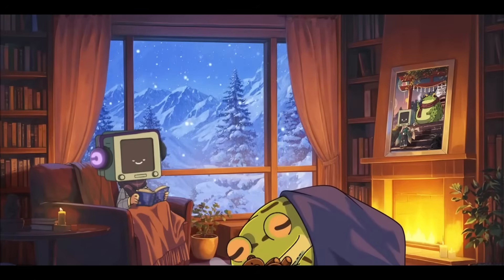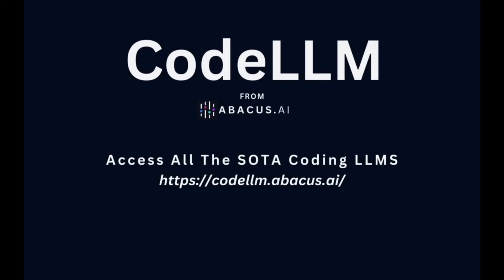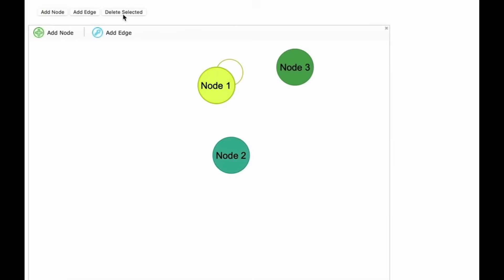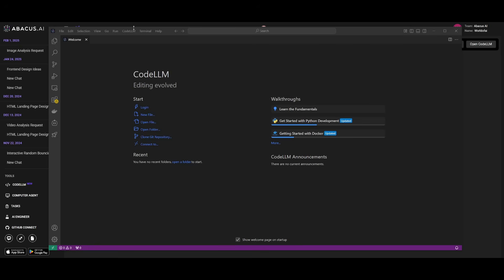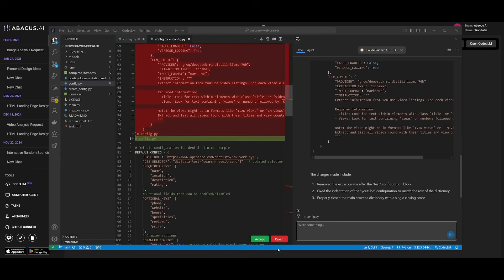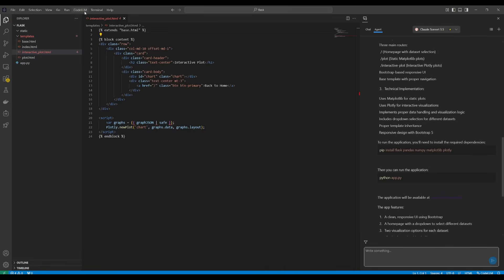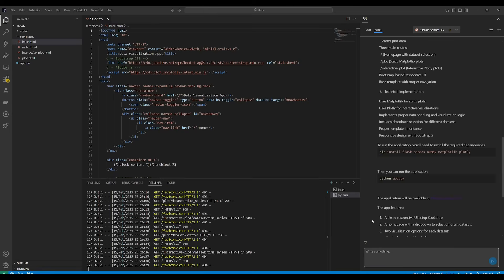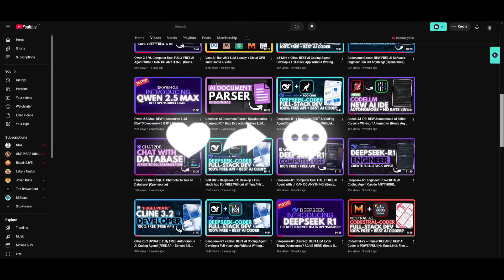NEW Composer Agent: Develop a Full-stack App Without Writing ANY Code! Cursor + Windsurf Alternative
Introducing the NEW Composer Agent – the ultimate game-changer in app development! Say goodbye to writing endless lines of code and hello to a seamless, no-code solution for building full-stack applications. With Composer Agent, you can easily design, develop, and deploy sophisticated apps without having to worry about traditional coding. Whether you’re a beginner or a pro, this tool streamlines the development process, empowering you to create functional applications faster than ever before.

In this video, we explore how Composer Agent is an innovative alternative to Cursor and Windsurf, giving you a powerful AI-driven framework to design apps without writing a single line of code. From building the user interface to managing backend logic, Composer Agent handles it all – effortlessly!

Key Features:
No-code full-stack app development
AI-driven design and backend management
Seamless integration with popular AI models and APIs
Streamlined workflow for both front-end and back-end
Easy deployment with zero coding experience required
Fast prototyping with real-time updates and AI suggestions